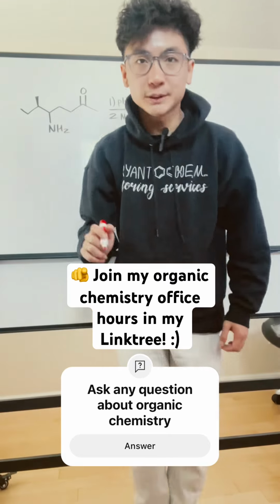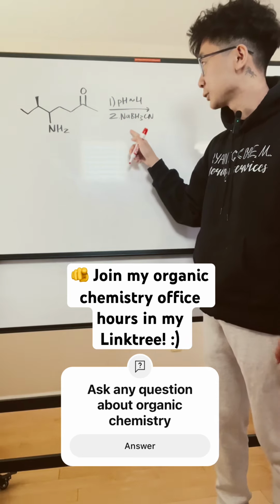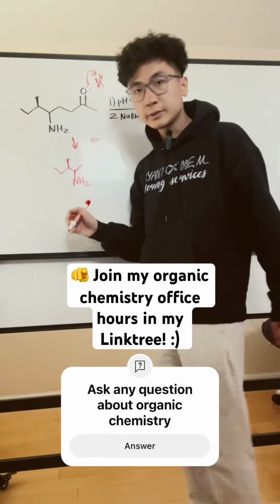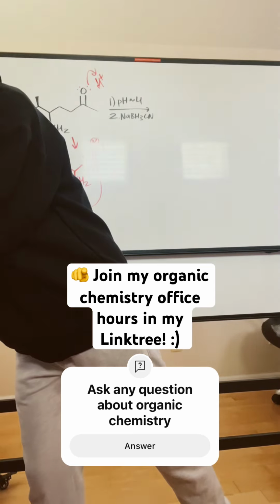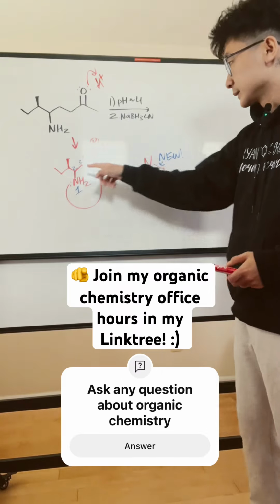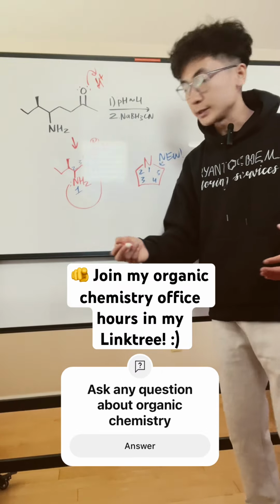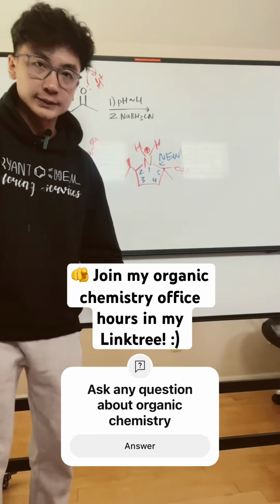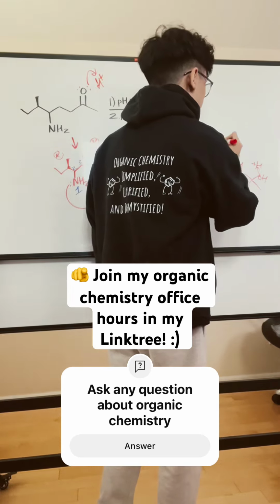🫵 Join my organic chemistry office hours in my Linktree! :)